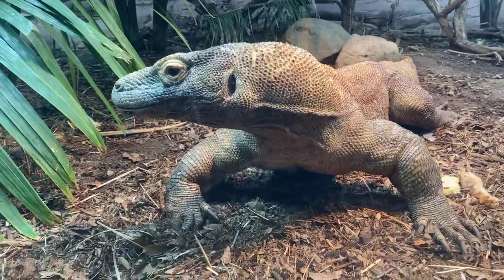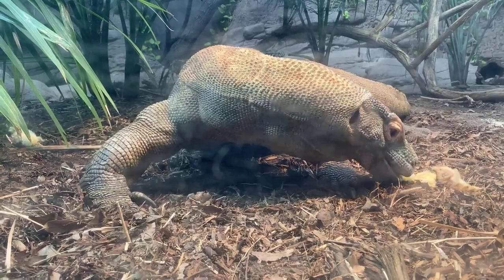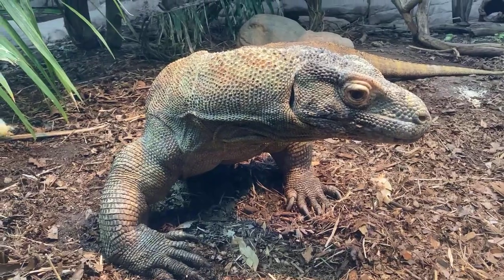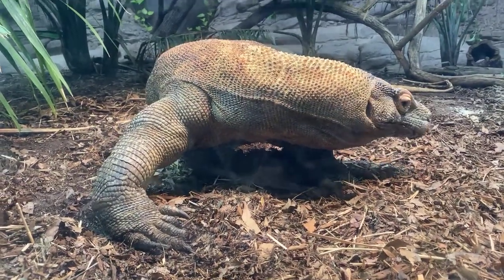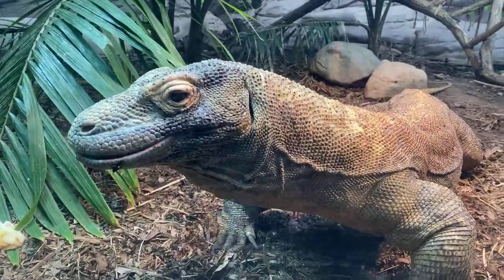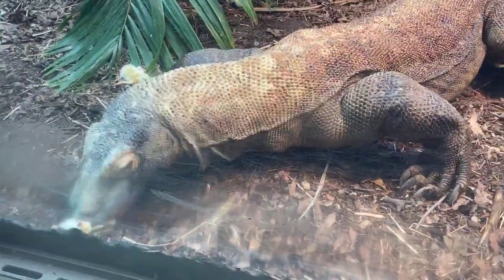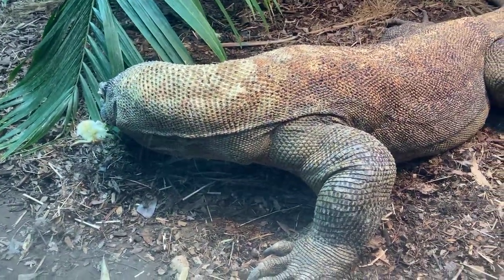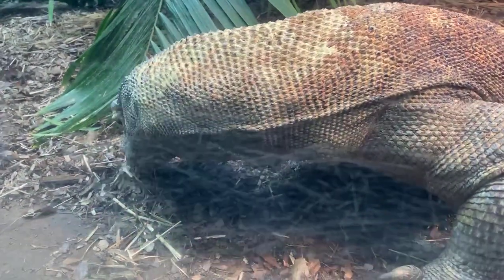Home Safari with Komodo Dragon Hudo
Checking in with Hudo the Komodo dragon in today’s Home Safari!